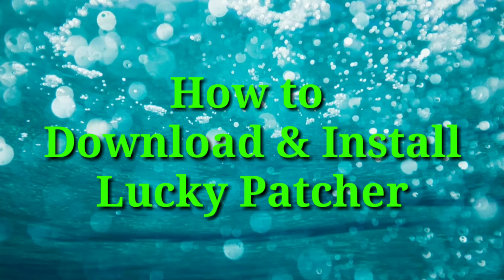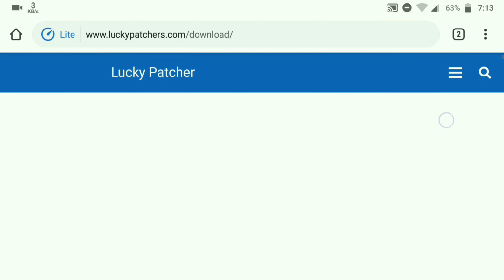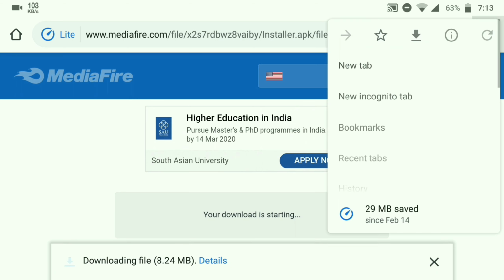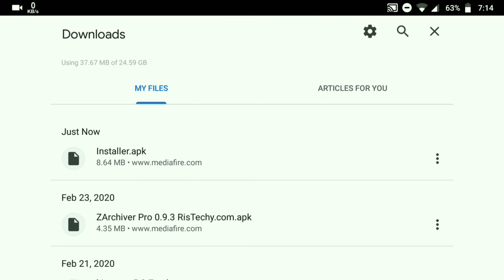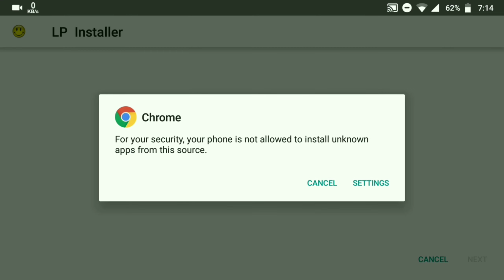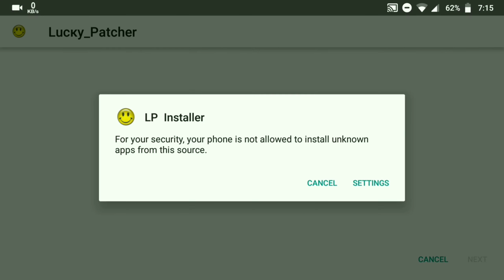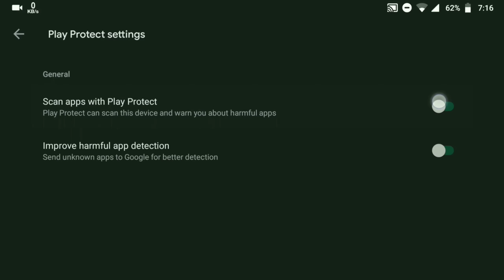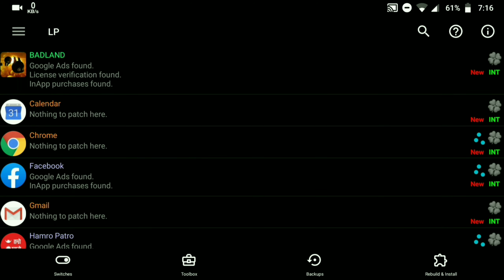How to download and install Lucky Patcher Properly in Safe way on Android Phone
How to download and install Lucky Patcher Properly in Safe way on Android Phone & Hack Games without root

If you find this video Helpful, Press 👍🏻 Like & 🗨️ comment if you have any questions

∆∆∆∆∆∆∆∆∆   Lucky Patcher  ∆∆∆∆∆∆∆∆∆∆∆

                                        ( MediaFire )